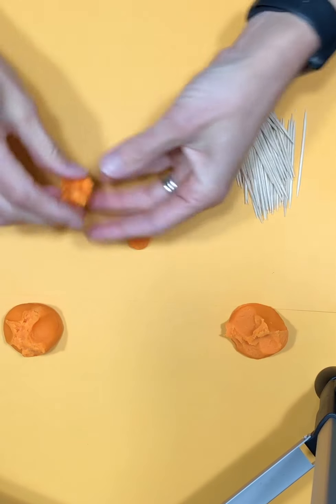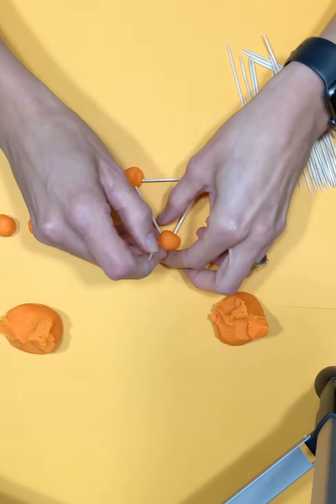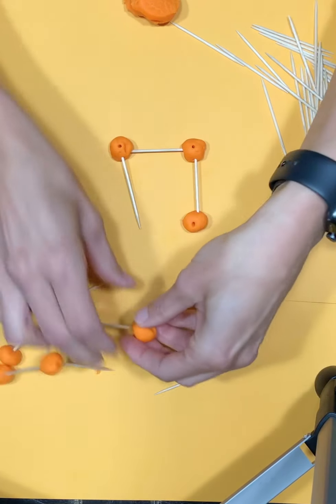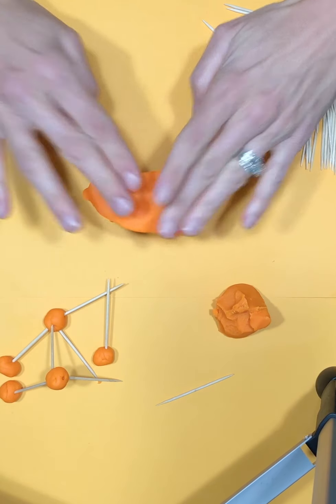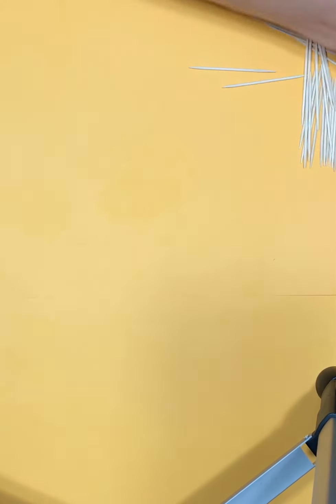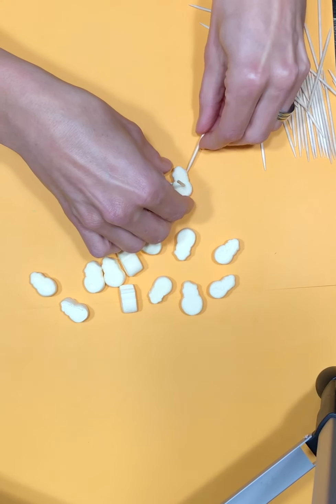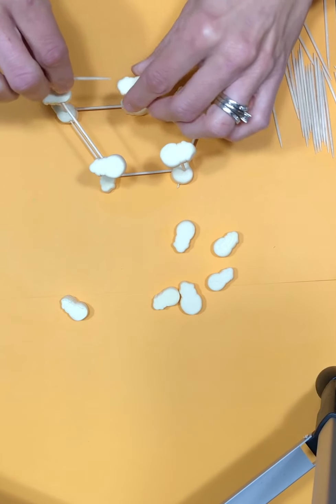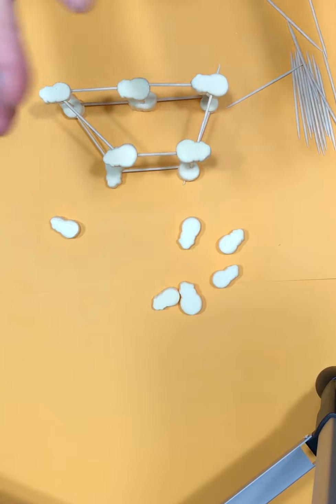STEM with Mrs. Brayford- Toothpick Towers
Each material has a different set of characteristics. Some are softer than others and some are more firm. Depending on the material you choose as your connector, your structure will react differently the taller it gets. Try creating different shapes as the bottom (base) to see which shape supports the tower weight the best! Have fun!